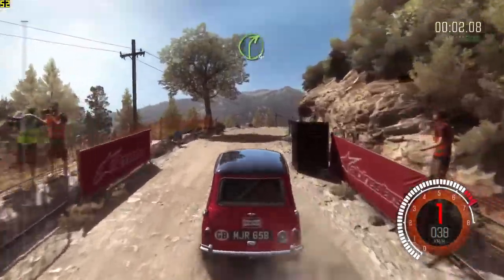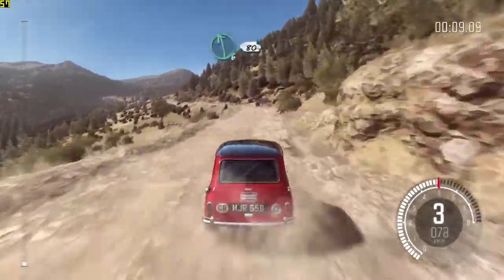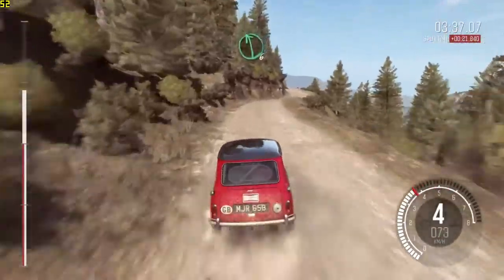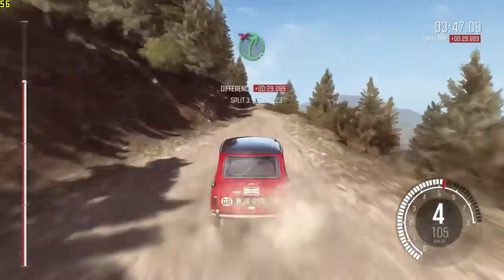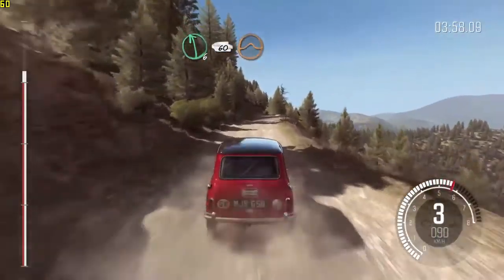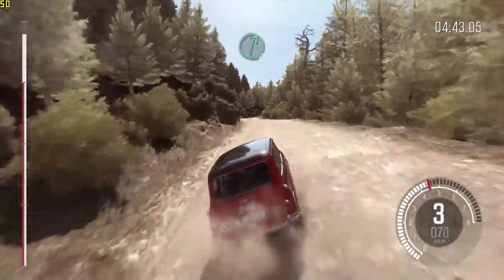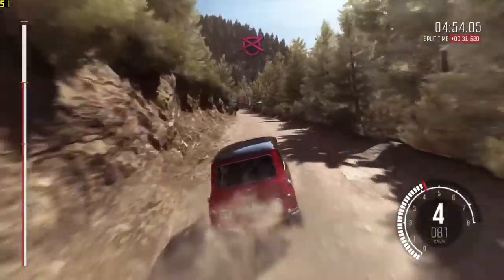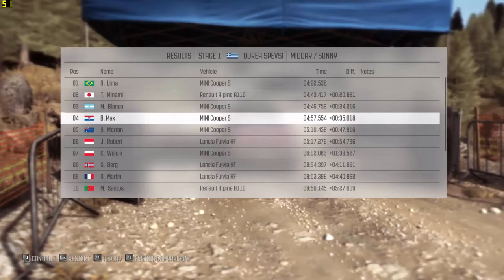DiRT Rally - Mini Cooper - First Time Playing MSI GTX 950 ultra settings